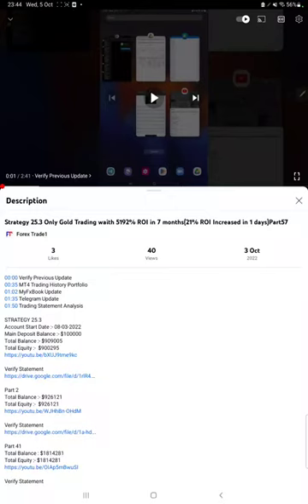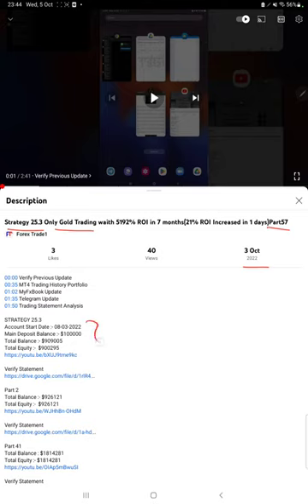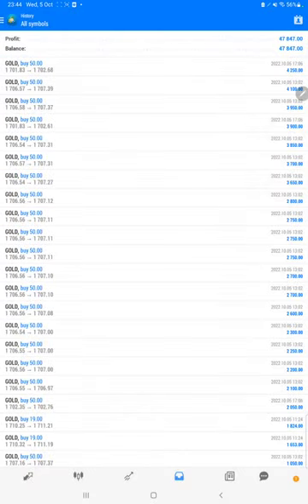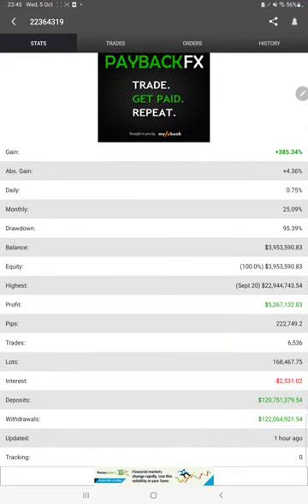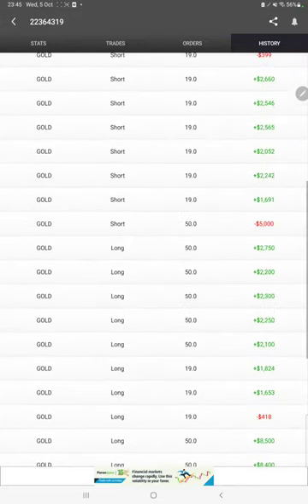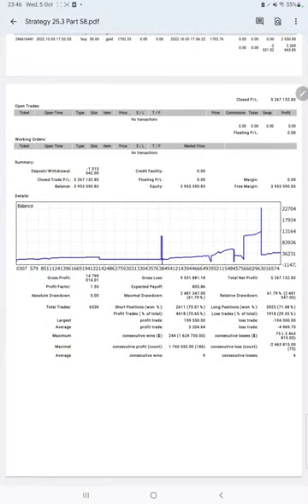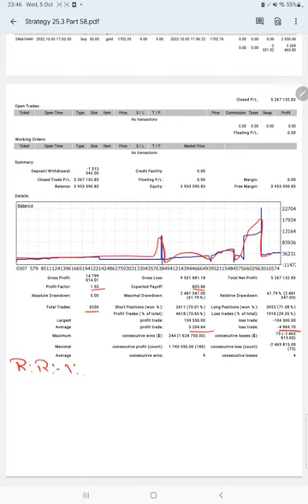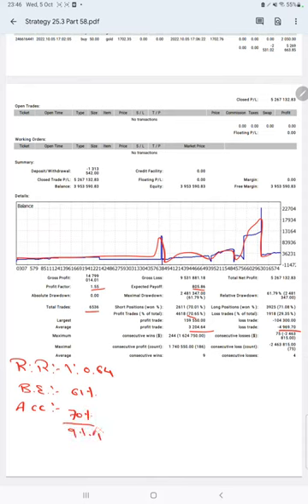Strategy 25.3 Only Gold Trading waith 5267% ROI in 7 months(74% ROI Increased in 2days)Part58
00:00 Verify Previous Update
00:30 MT4 Trading History Portfolio
01:05 MyFxBook Update
01:35 Telegram Update
01:52 Trading Statement Analysis